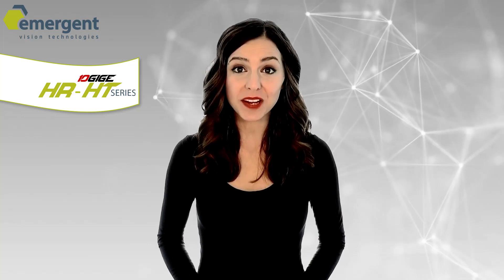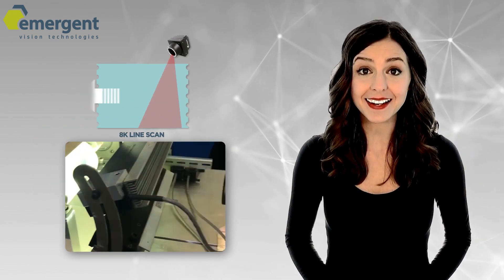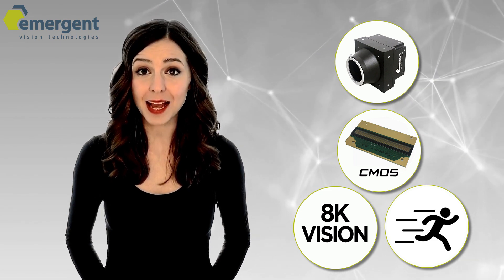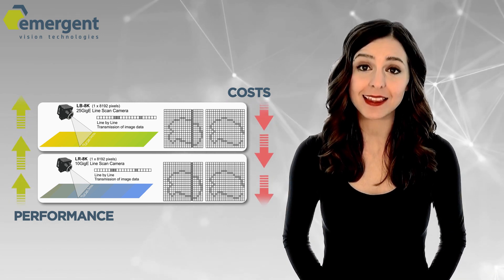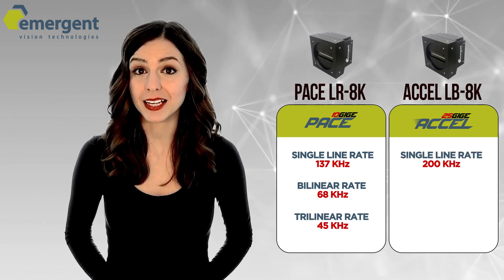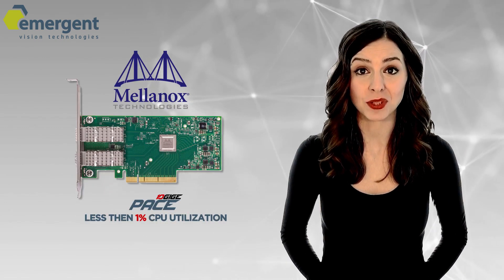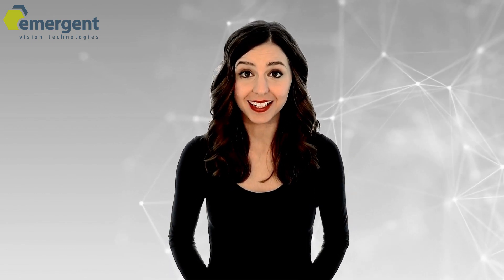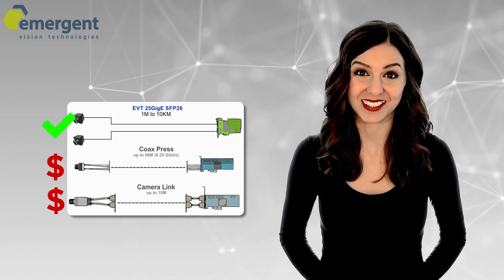Announcing 10GigE Pace & 25GigE Accel Line Scan Camera Series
Emergent Vision Technologies now proudly presents the all new 10GigE Pace and 25GigE Accel line scan cameras. Our Pace LR-8K and Accel LB-8K series offers the uncompromised line scan imaging possibilities for all your high-speed inspection needs. Both of these industrial camera series are powered by E2V Elite 8K line scan image sensor. They have the capability to provide multi-linear scans at true 8k vision which results in a high precision imaging experience.

Take your line scan imaging experience to the next level and ensure better business prospects with minimal operational costs.